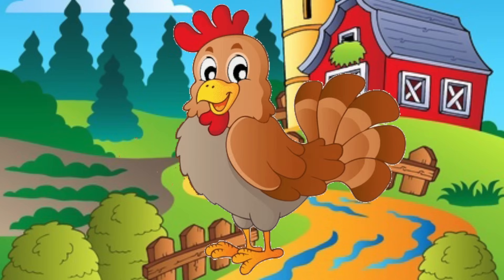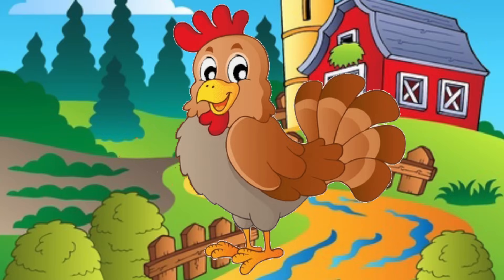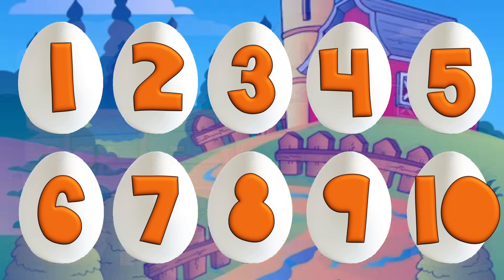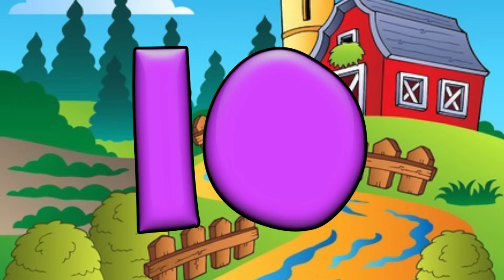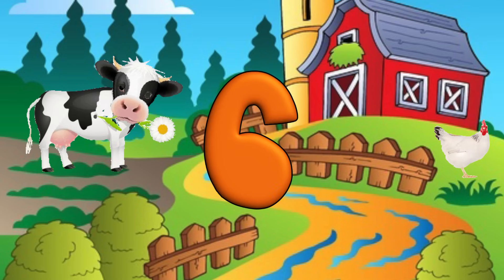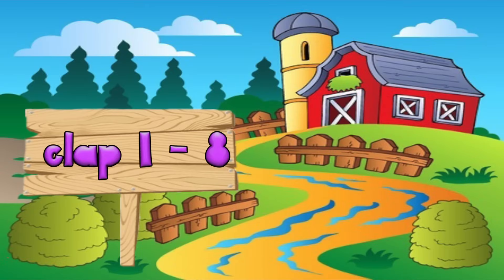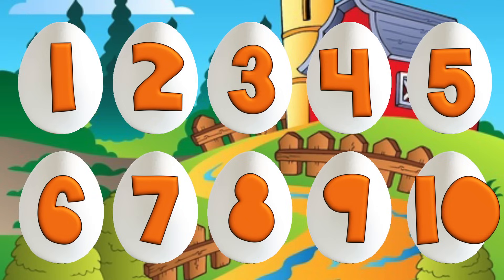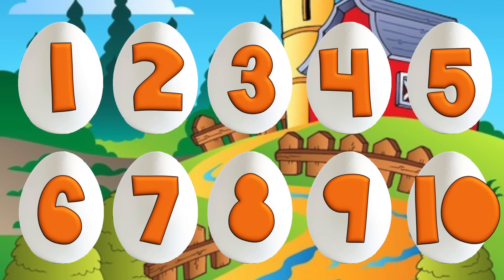Count to Ten! (to the tune of Bingo was his Name-O)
I wrote this fun one to help practice counting to ten! To the tune of Bingo was his name!

LYRICS:
There was a hen who laid some eggs,
Can you help hen count them?
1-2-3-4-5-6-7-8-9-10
 Chicken chicks  hatching from,
Ten hen eggs laid by hen!
This time, don't say the number one, but clap instead!

ETC...